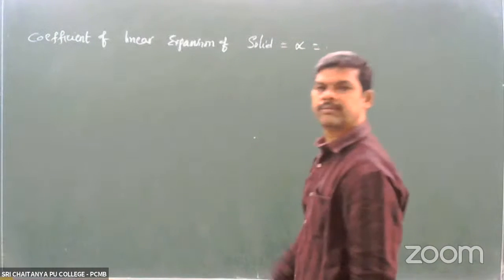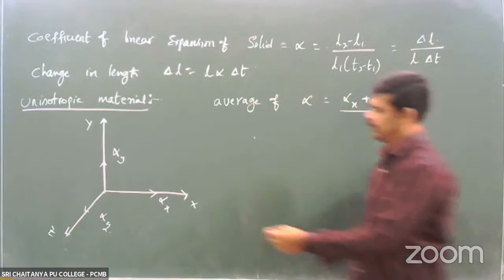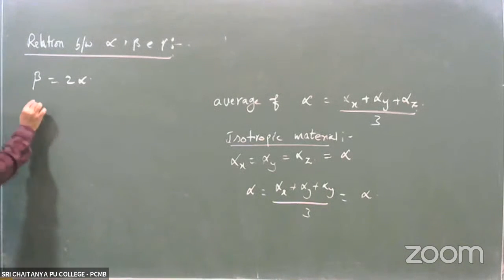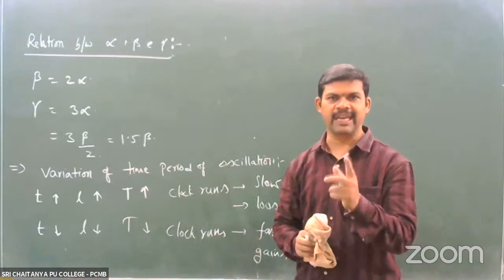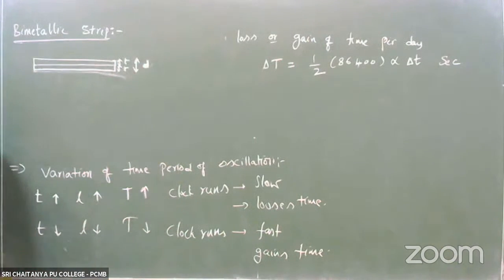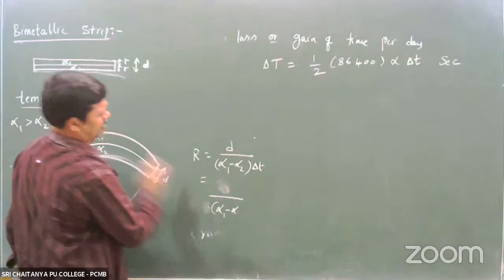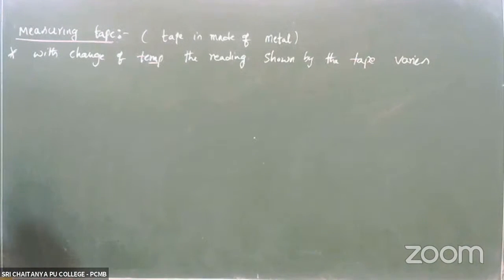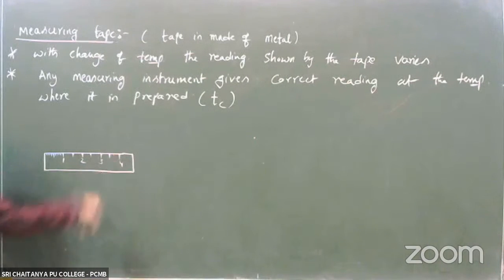SRI CHAITANYA PU COLLEGE - PHYSICS